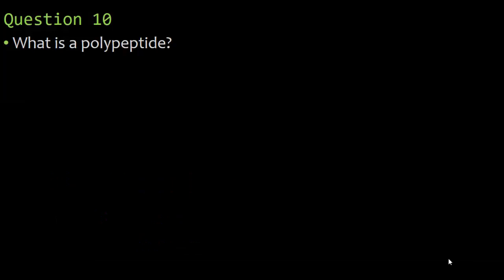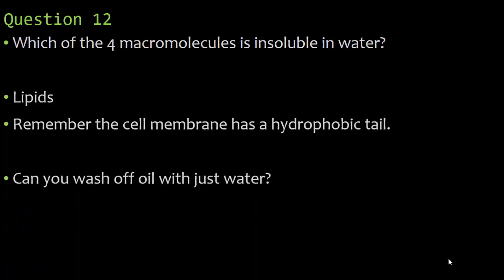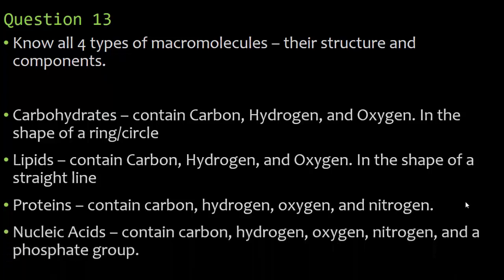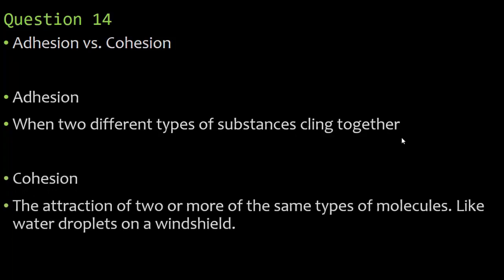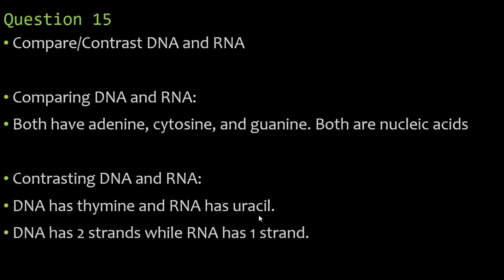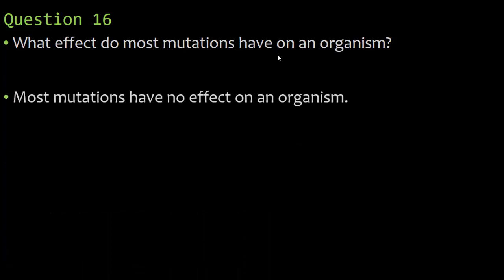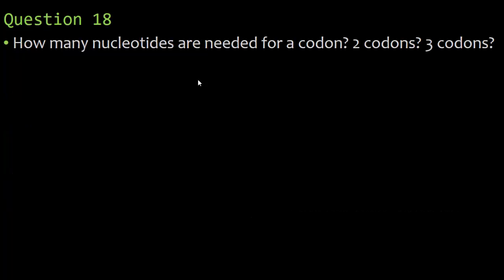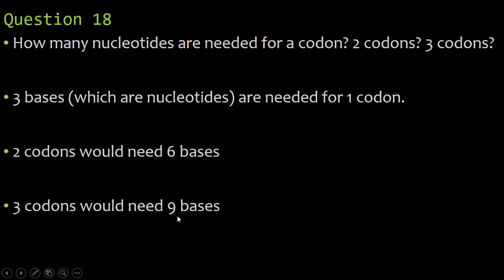Mid-Term Review Part 2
Grab your study guide and follow along for questions 10-18 as we prepare to make an A and show this mid-term who's boss!